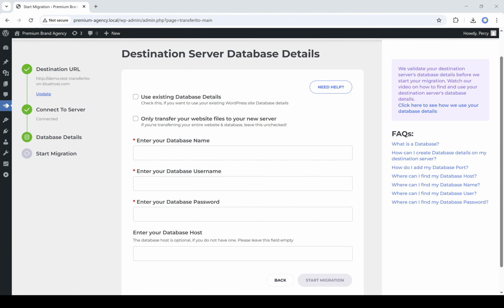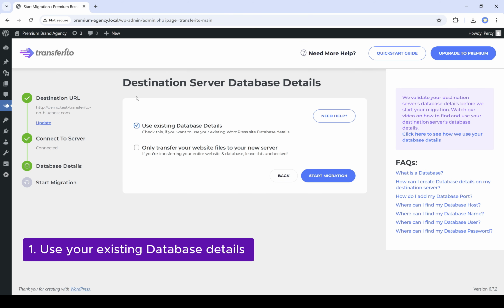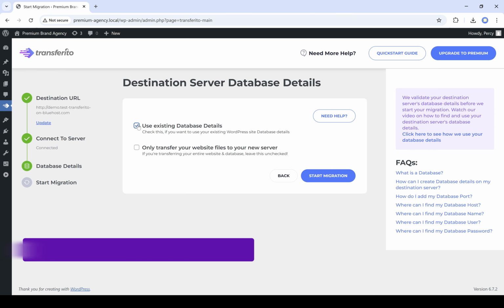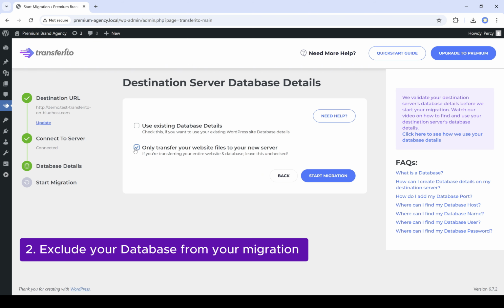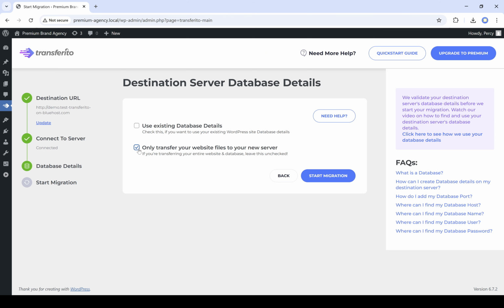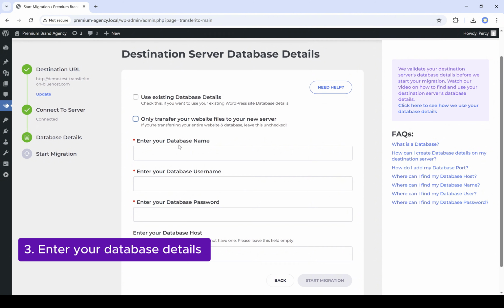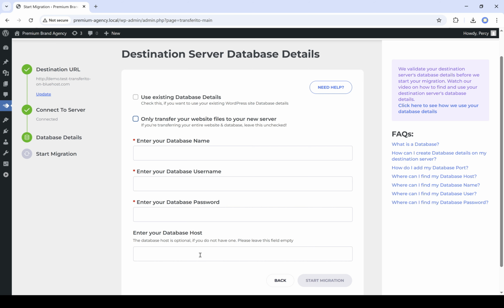Simple WordPress Migration Database Configuration Explained | Migrations with Transferito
Watch our quick tutorial on the settings when migrating your WordPress website with Transferito.

See how easy it is to use Transferito. The quickest and easiest WordPress Migration Tool, our one click fully automated WordPress migration tool. Allows you to simply migrate a WordPress website of any size to and Web Host or Server.

Download Transferito today and see for yourself how easy it is to use.